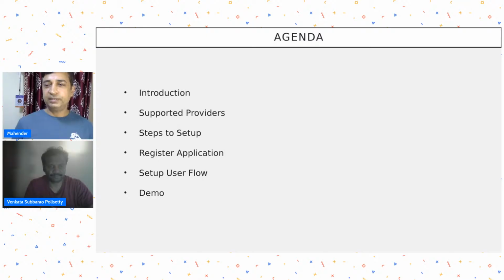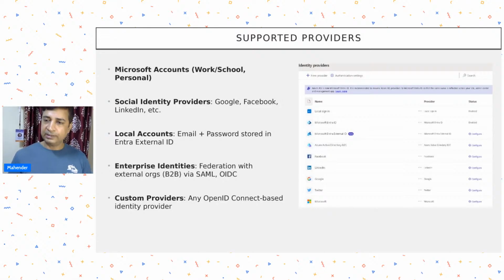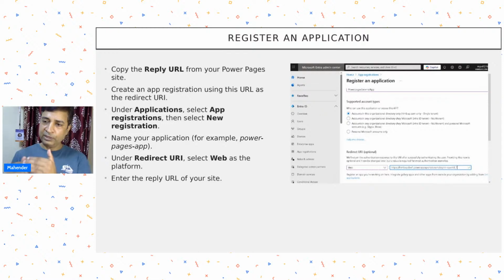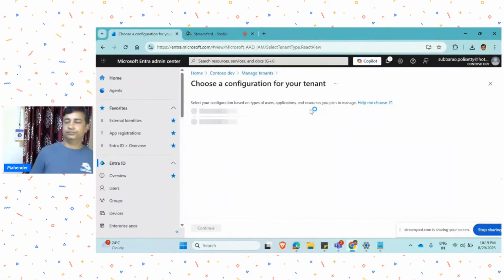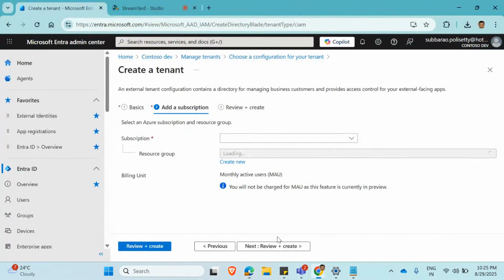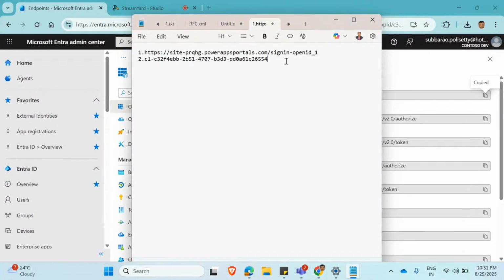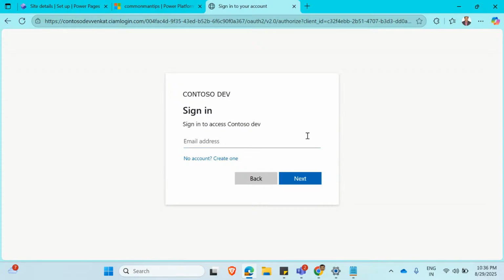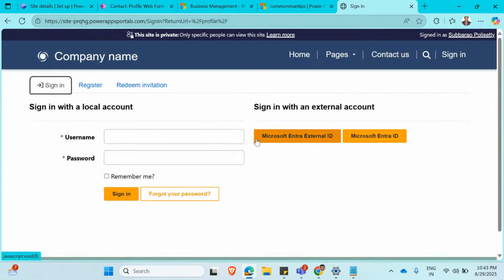Configure Microsoft Entra ID for Power Pages - Microsoft Business Application: Ep.33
Join this live session with Mahender Pal and Venkata Subbarao for the next episode of Microsoft Business Application Live Show on August 29 at 10:00 PM (IST).

In this session, we will provide a walkthrough of the 'Secure External Access: Configure Microsoft Entra ID for Power Pages'.

• Create an External Tenant
• Configure Entra External ID in Power Pages